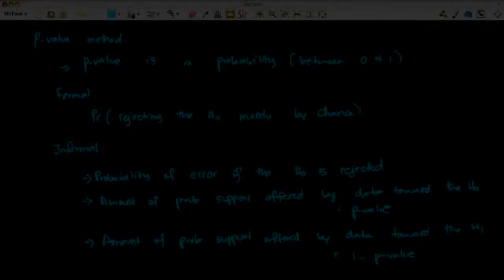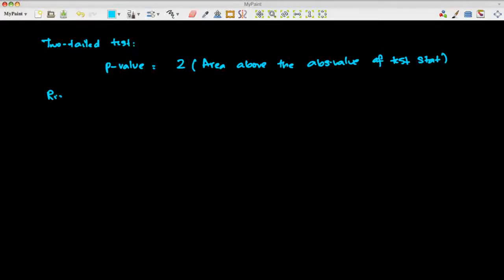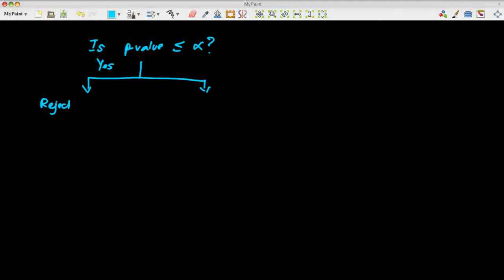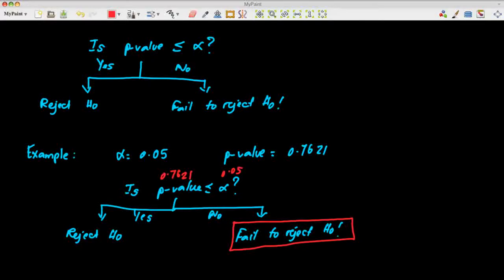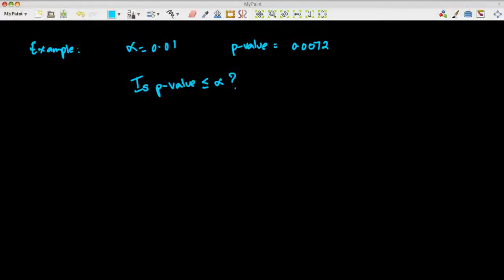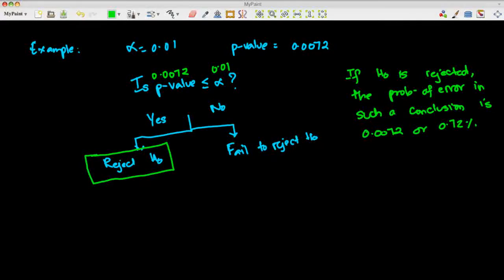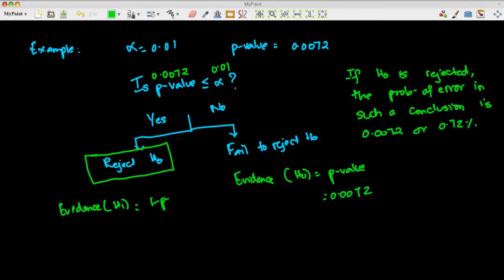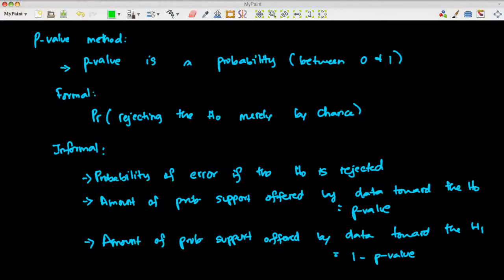p-value method in statistical testing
This videos discusses the p-value and its role in statistical testing.